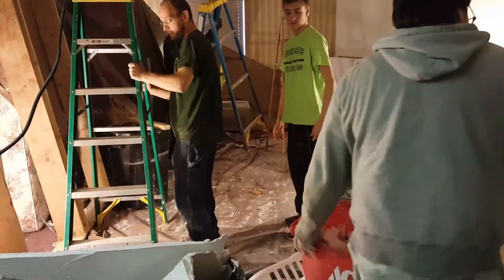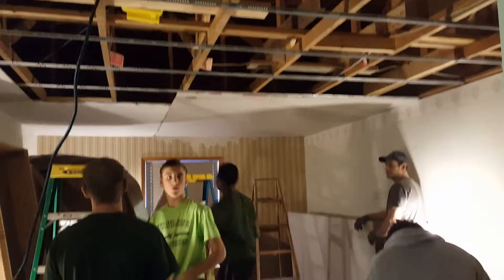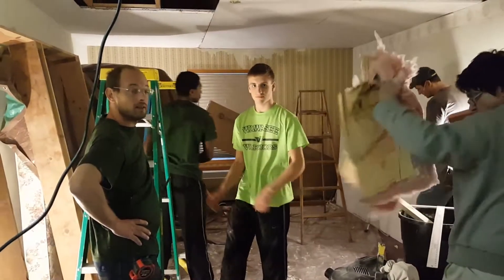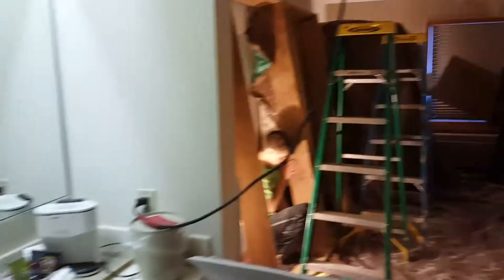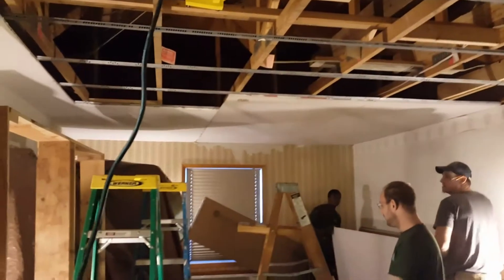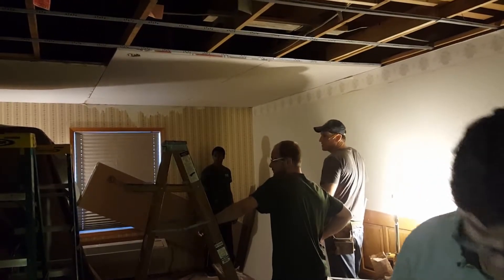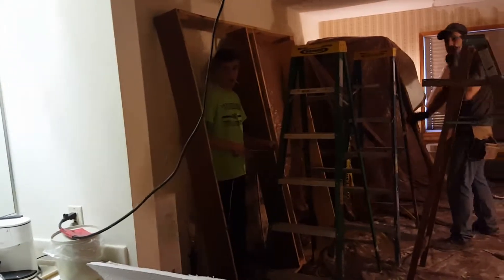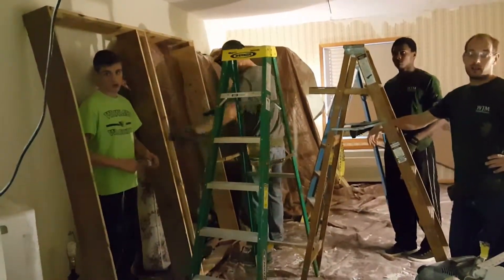2016.12.29 - Room 14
This is room water damage in room 14 at Brook Pointe Inn Syracuse Indiana a Jacuzzi on the second floor faucet sprung a leak and cause water to flood room 14 we decided to take the opportunity to remodel 14 so it is very excited to get this project completed